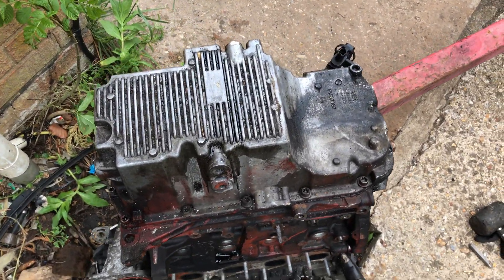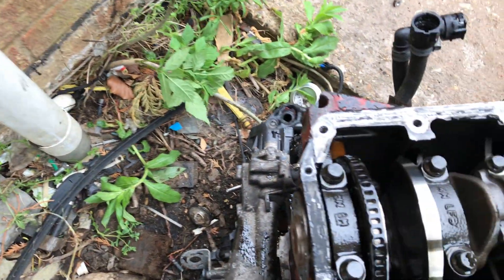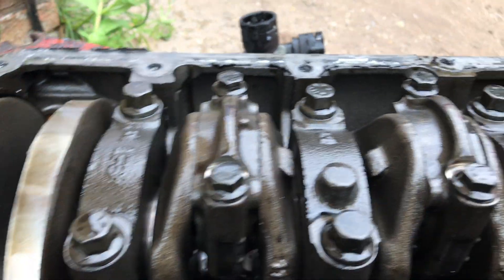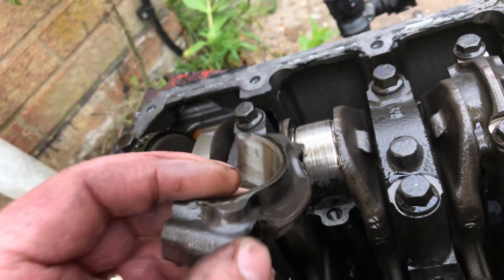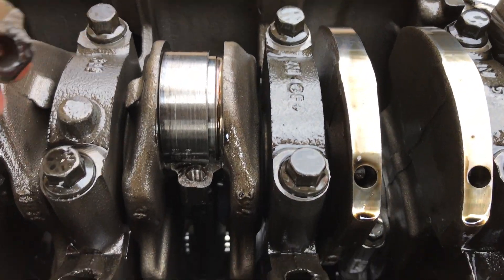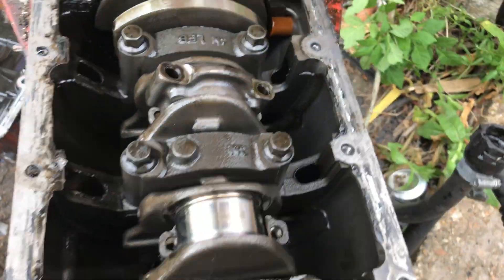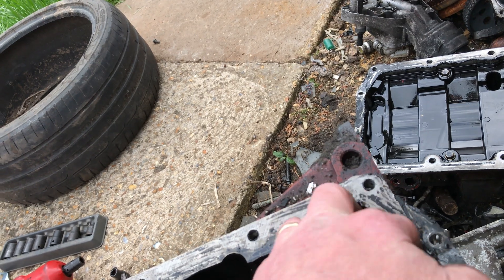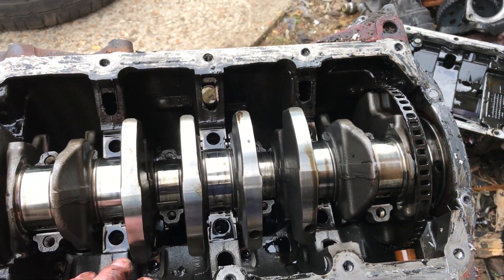2010 Vauxhall Insignia 2 0 CDTI engine knocking Part 2 - A20DTH, A20DTL, A20DTR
An update of the 1st video showing Vauxhall Insignia engine knocking. I decided to fit a new engine into the vehicle.  In this video, old engine was stripped down to identify fault.

- Faulty oil pickup seal resulting in low oil pressure.
This a common fault & effects the follow vehicles & engine codes...

Astra J 2010-16 - Engine code A20DTH, A20DTR, Y20DTJ & Z20DTJ
Cascada from 2013  - Engine code A20DTH& A20DTR
Insignia 2009-17 - All 2.0 Diesel Engines except Engine code B20DTH
Zafira C from 2012 - Engine Code A20DT, A20DTH, A20DTL, A20DTR, Y20DTJ & Z20DTJ

Replacement seal is readily available - Seal part number is GM 55589549